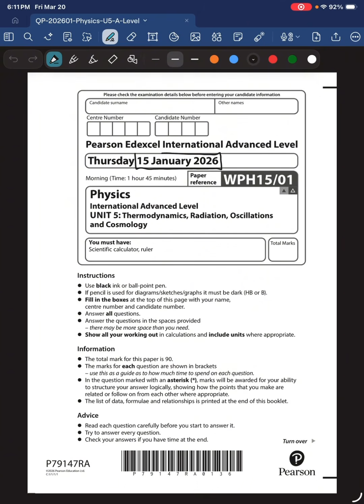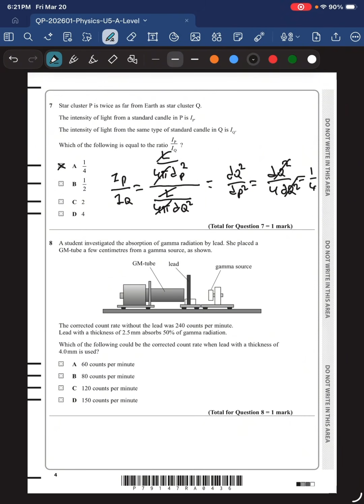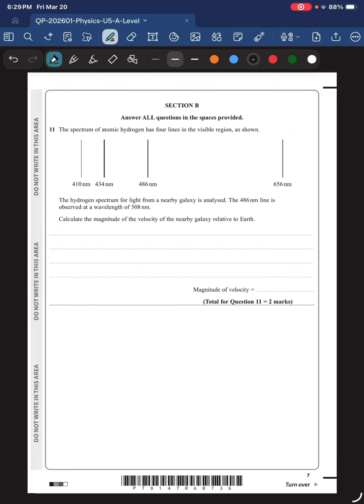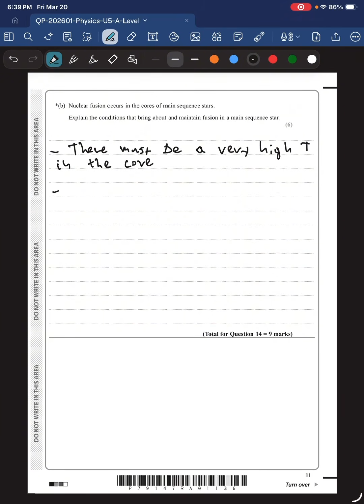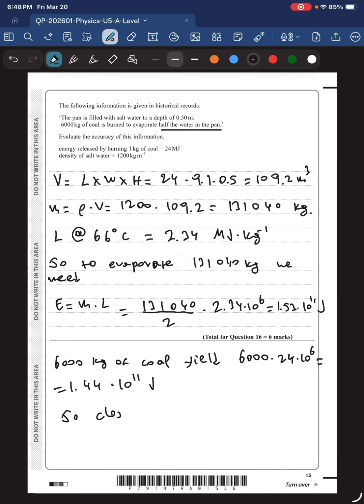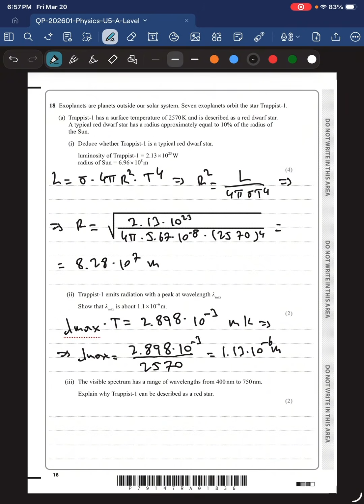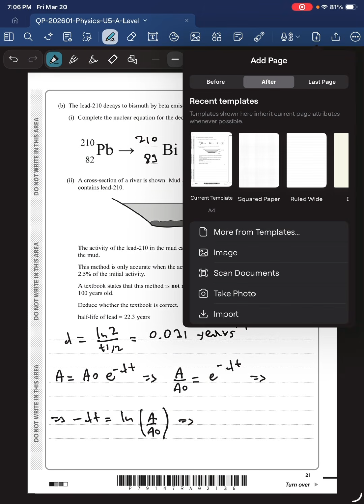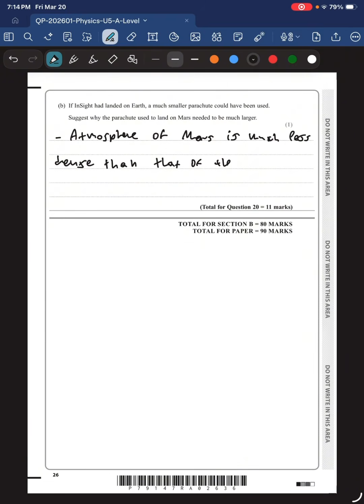Edexcel IAL Physics Unit 5 January 2026 Full Paper Walkthrough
In this video we work through the full Edexcel International A Level Physics Unit 5 January 2026 paper.

Some of the questions in this paper include redshift from hydrogen spectral lines, heating in an acid and alkali mixture, the volume of an airbag using the ideal gas model, fusion in main sequence stars, pendulum motion, salt extraction and latent heat, the ISS and weightlessness, exoplanets around Trappist-1, radioactive decay in a lead decay chain, and gravitational potential and landing on Mars.